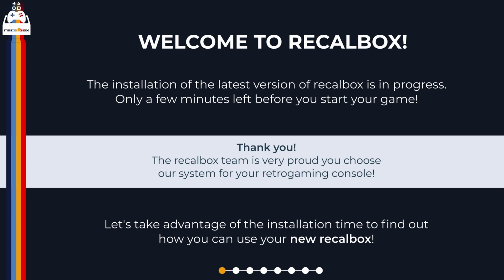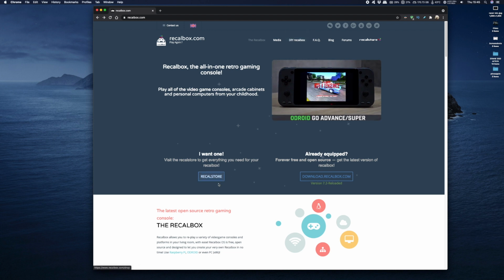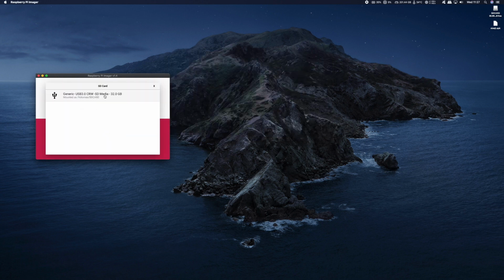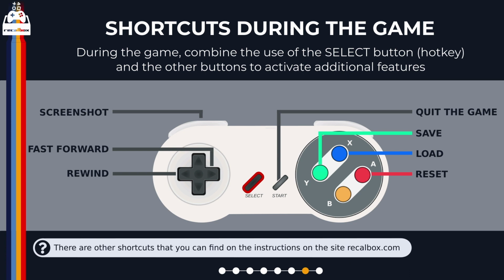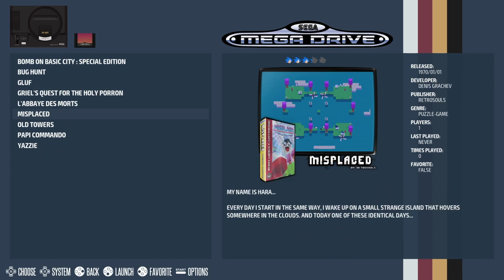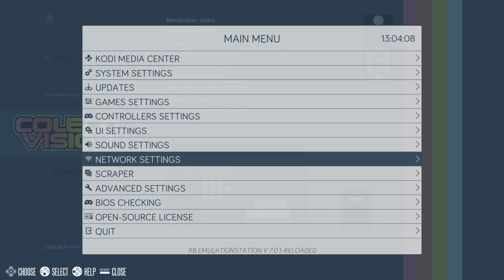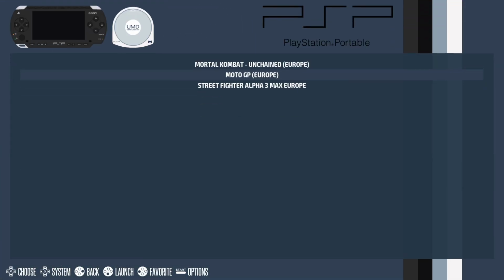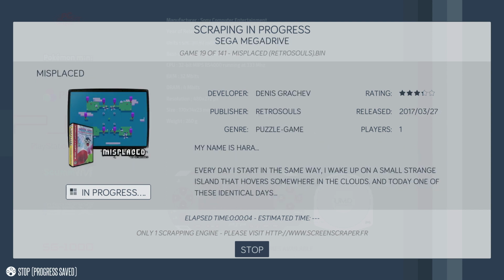NEW RECALBOX 7.2 - Raspberry Pi 4 / 400 gaming. Install and Setup.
In this video, I will show you how to install and set up Recalbox 7.2 on the Raspberry Pi 4 / Pi 400!
This has got to be one of the easiest user friendly retro emulation frontends to use with the Raspberry Pi. You simply add games directly to the micro SD card from Windows or Mac PC.